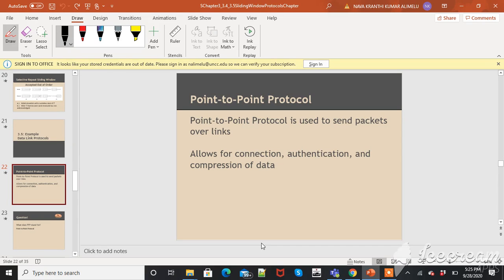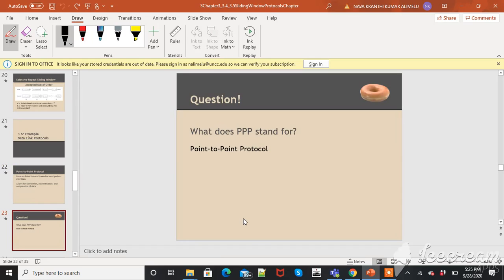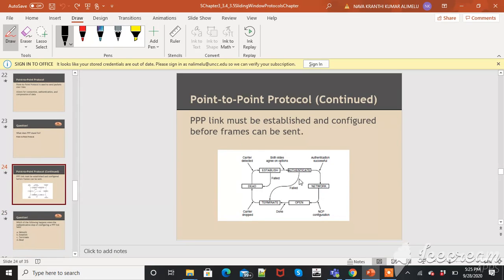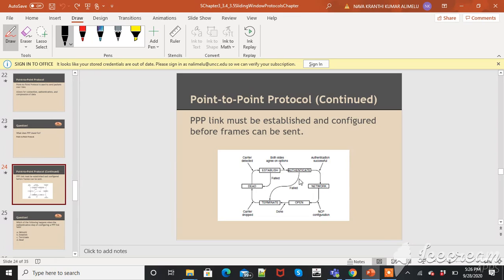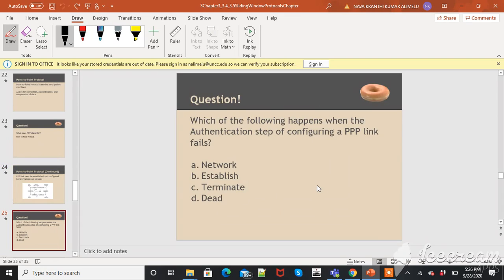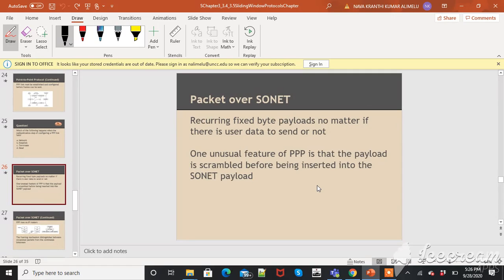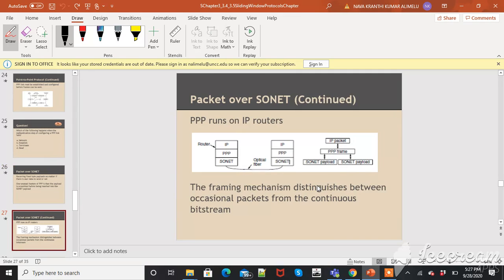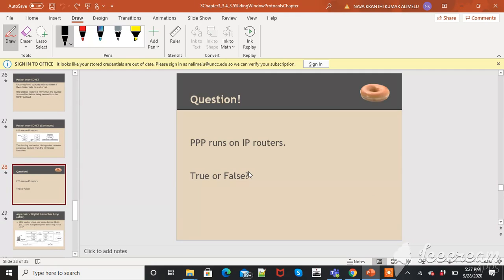Ch3.4_3.5_04PointToPointProtocol_02